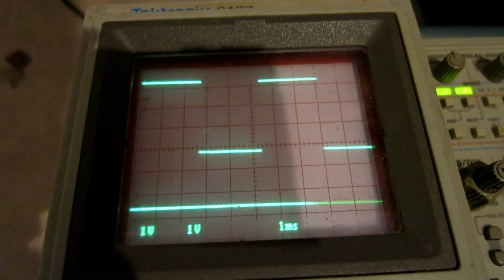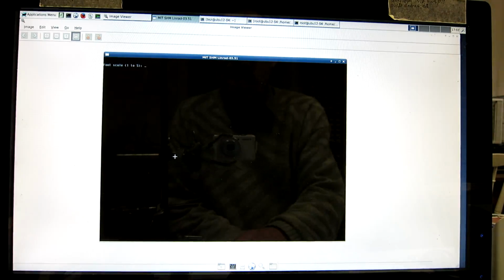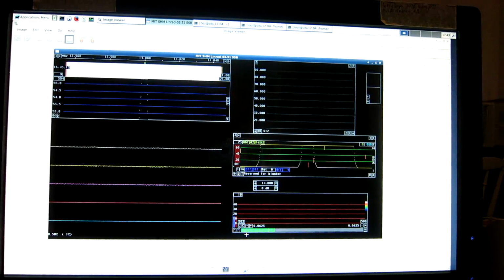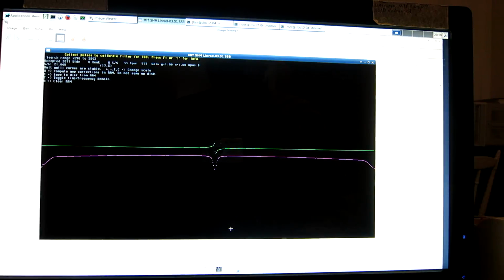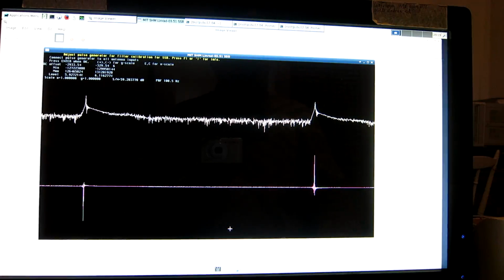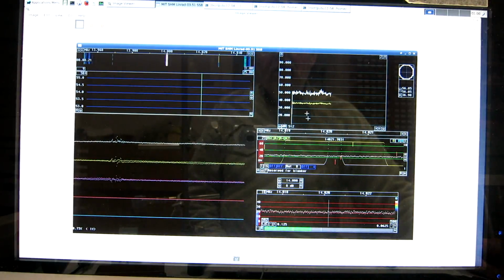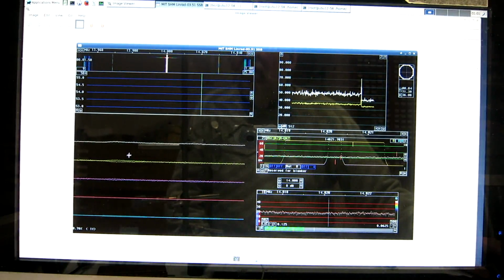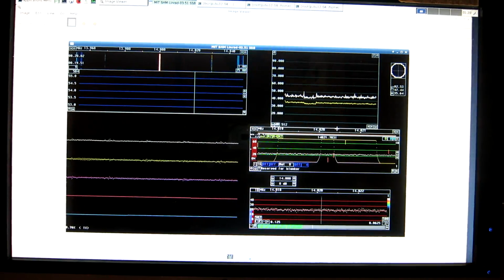softrock cal2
Linrad calibration #2 The Softrock calibration from a previous video is evaluated and a new calibration is performed by use of a proper pulse generator.